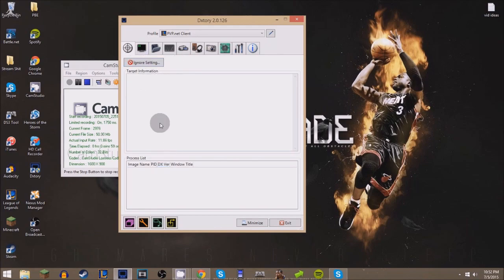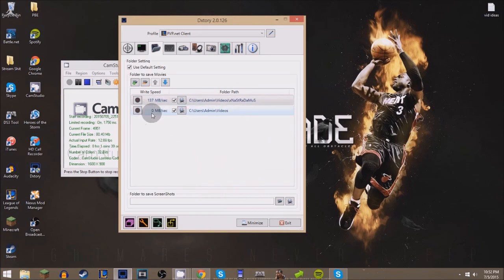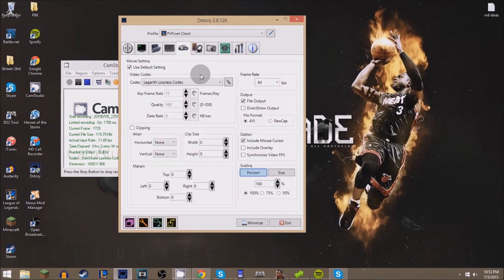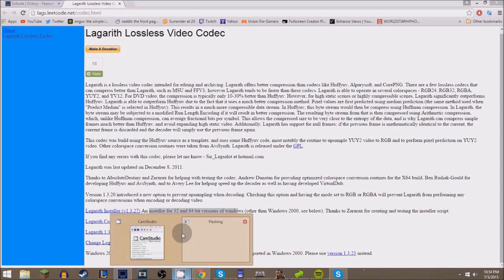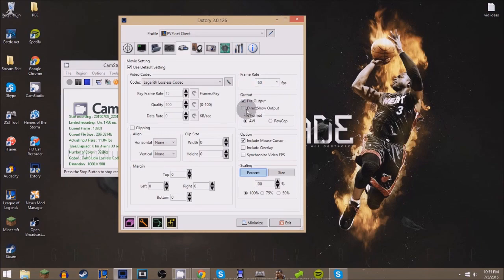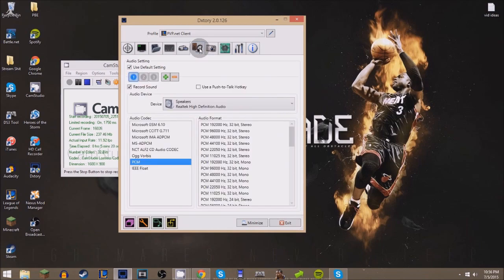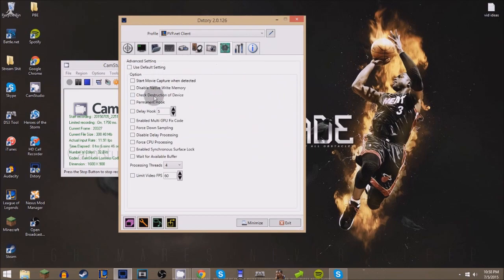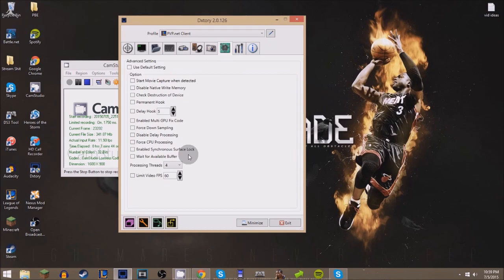Dxtory Tutorial | How to record Gameplay with NO lag + 1080p and 60FPS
From my experience to tips and tricks or just answering questions, I upload everyday at 9am PST. I have been making NoFap videos since 2015 and it is a movement that I believe in entirely and I have seen nothing but positivity from. I am here to share my knowledge from a journey I have been on for the past FIVE years! Less Anxiety, Higher Motivation, less Depression and just a happier life are all perks that happen when you start the NoFap journey. In this new NoFap Journey I will also be changing my content to a new style of vlog type videos. My main focus is NoFap but now I will also be trying to gain weight and workout. I am attemtping to gain 25 pounds during this journey and will document my body transformation. So I hope you enjoy the new vlog style working out type of NoFap vlogs!